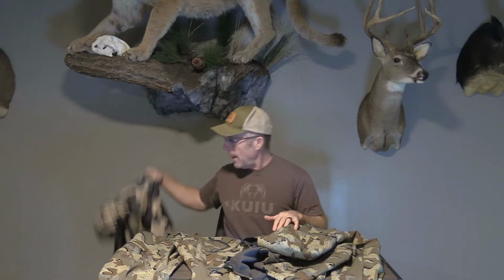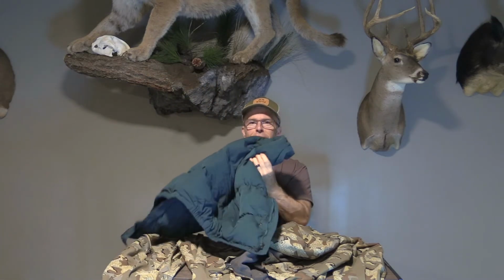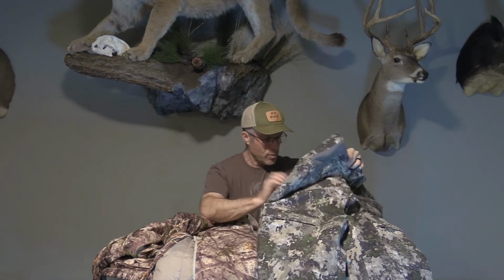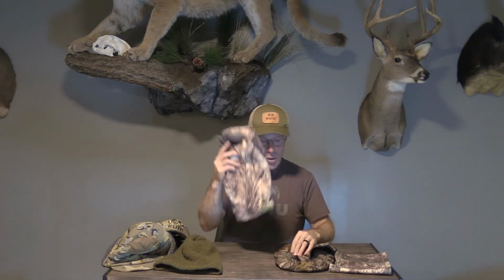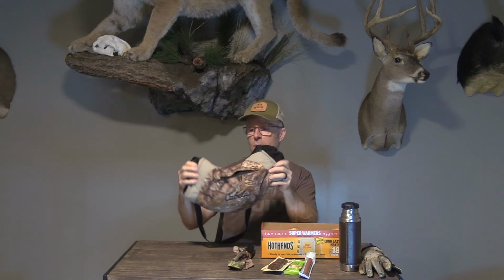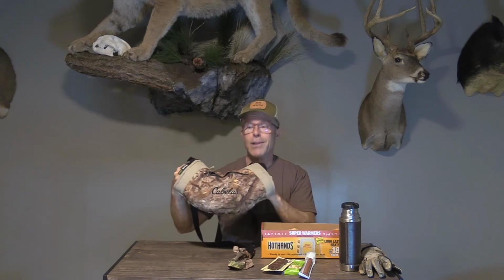How to STAY WARM on Stand...When the Temps Drop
I'm sharing some of my tips & tactics for staying warm on stand even in the coldest temps.